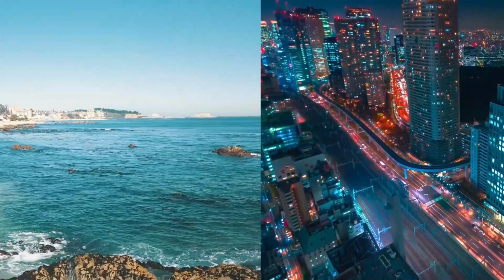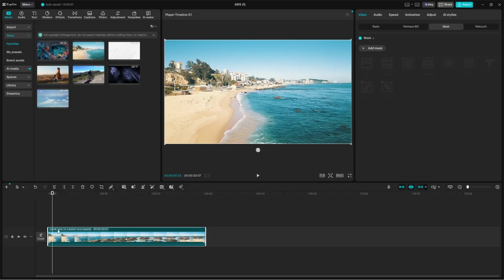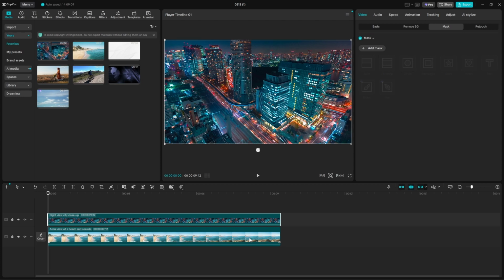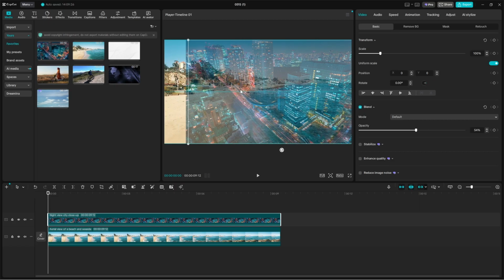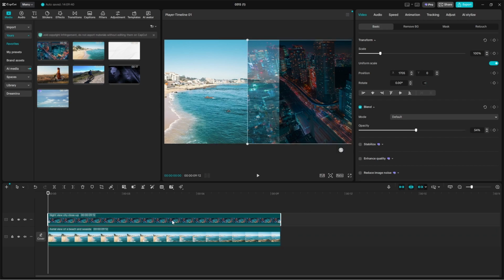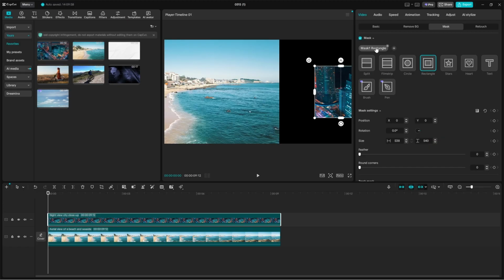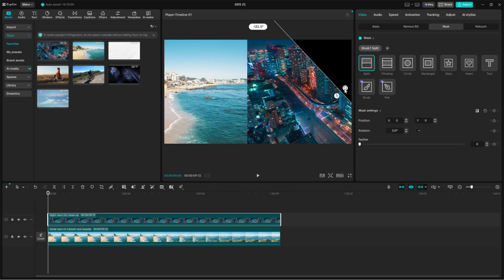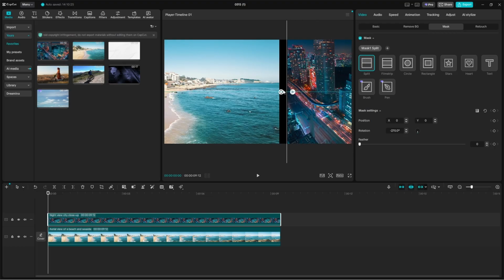How To Create Split Screen Effect In CapCut PC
Want to show two videos on the screen at the same time? In this tutorial, I’ll show you how to create a split screen effect in CapCut on PC and place multiple videos side by side.

Video Chapters:
00:00 - Introduction to the Split Screen Effect
00:07 - Importing Media and Stacking Timeline Tracks
00:30 - Lowering Opacity for Precise Position Alignment
00:42 - Re-balancing Left and Right Video Frames
01:06 - Accessing the Video Mask Panel and Selecting Split
01:21 - Tweaking Rotation Controls and Mask Separation Lines
01:44 - Final Overview of the Completed Layout Workflow